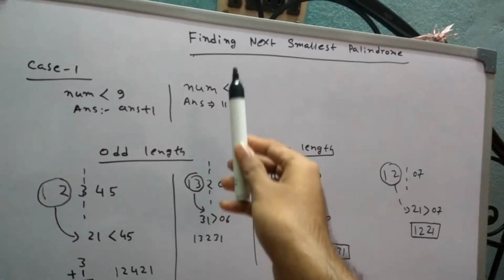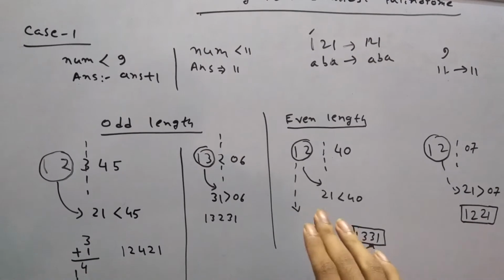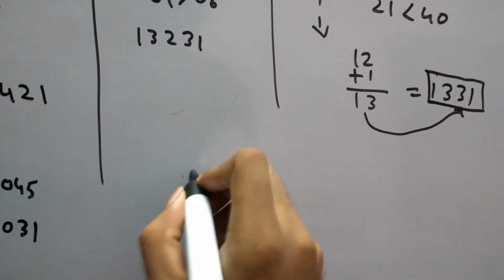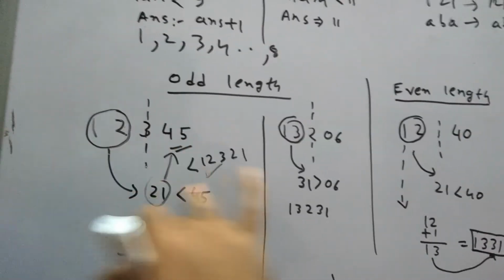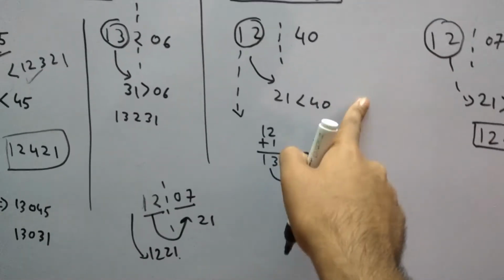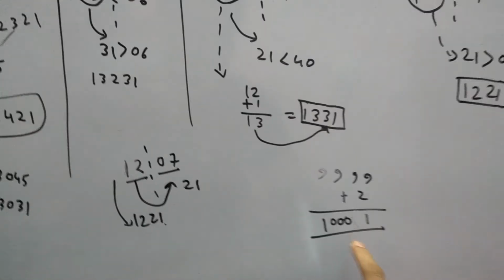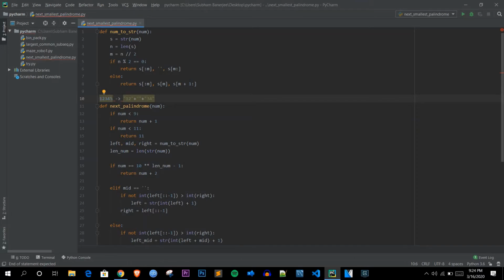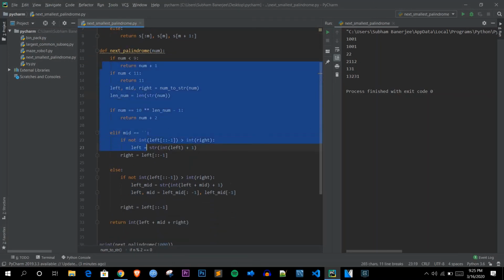SHORTS - RAPID CODING | Episode #2